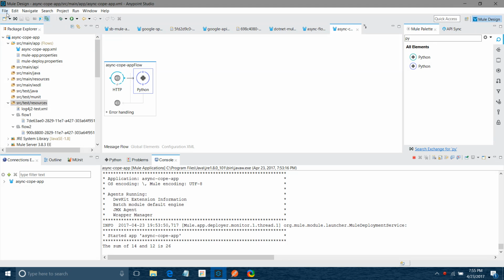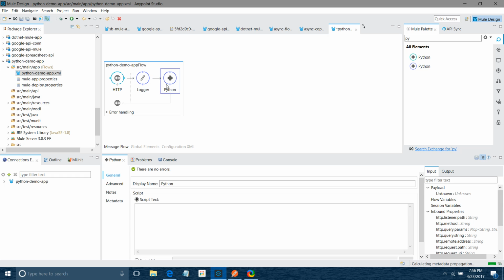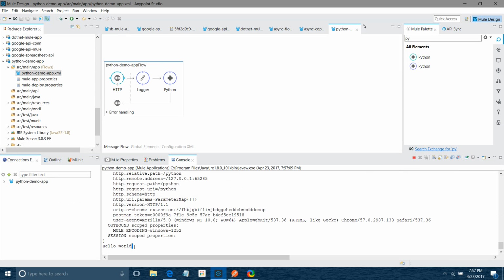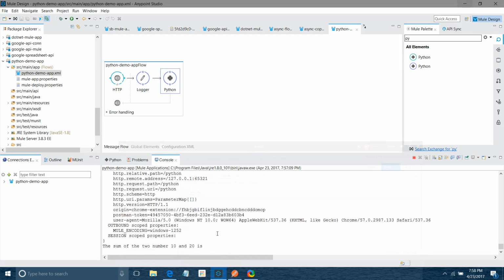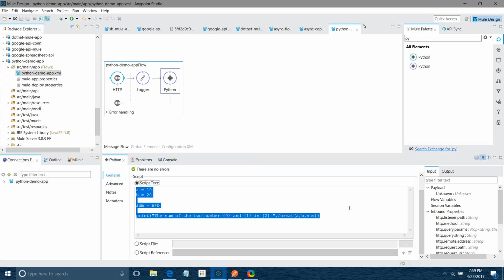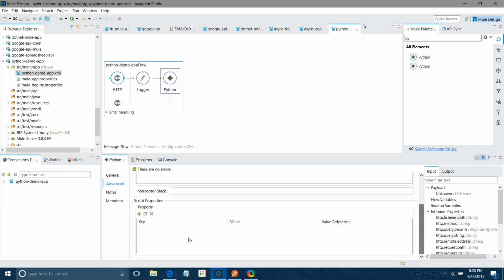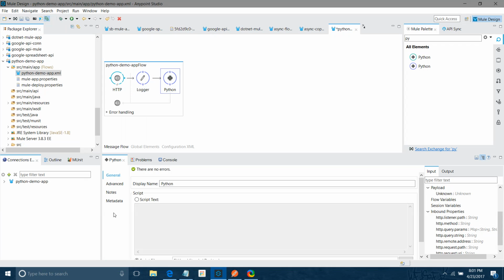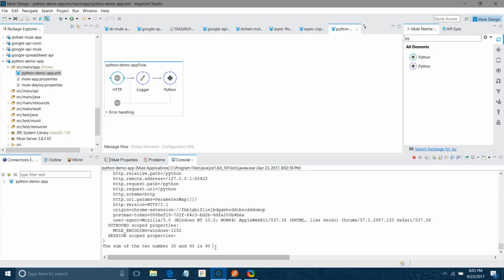Python Component Reference With Mule ESB